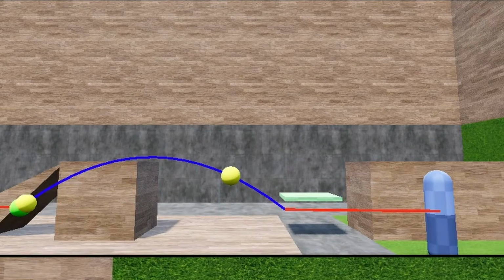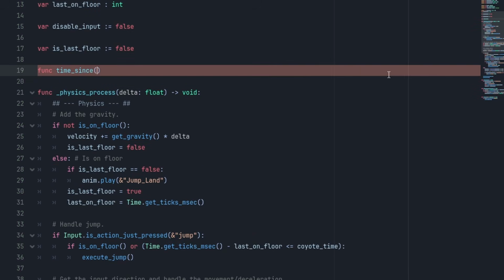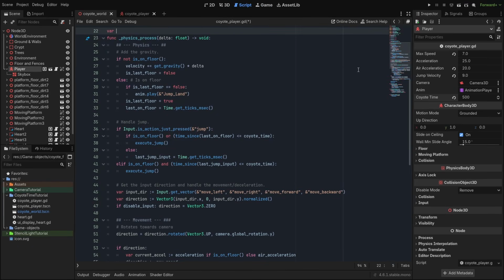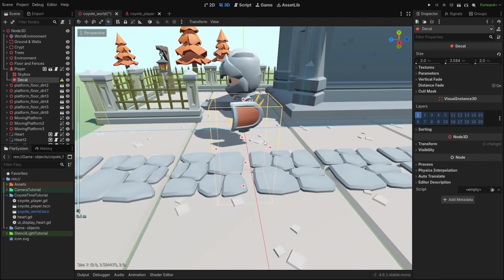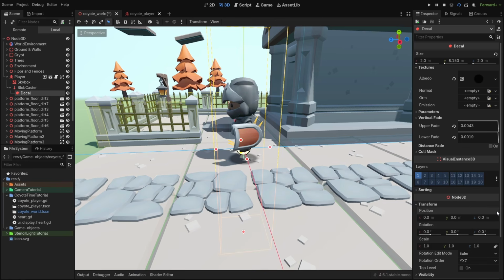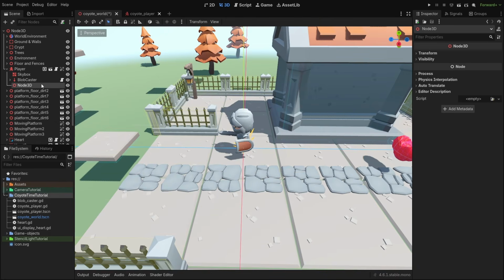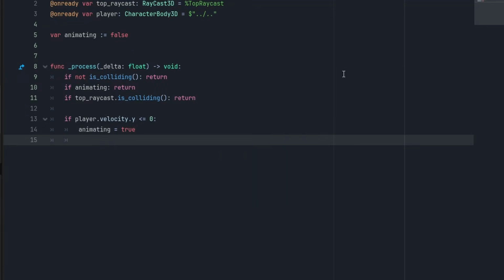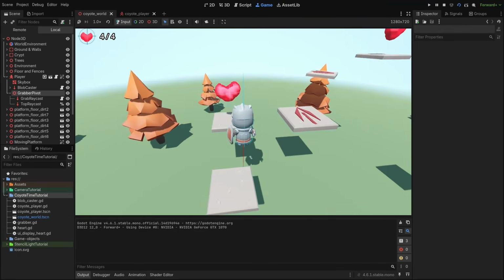Jumping Techniques Every Platformer Needs to Have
These 3 techniques will make your game jumping feel much better.

Platformer jumping needs to be precise to feel fair for the player. These are some things you can do to improve that.
Coyote time & jump input buffering to make the player not feel the game didn't register the key press.
Blob shadows to know exactly where your character is going to land.
And edge grabs to give the player another chance.

CHAPTERS:
0:00 Intro
0:13 Coyote Time explanation
0:55 Coyote time implementation
3:14 Preventing multiple jumps
4:13 Blob shadows
5:56 Fixing penetrating decal shadows
7:37 Edge grabs